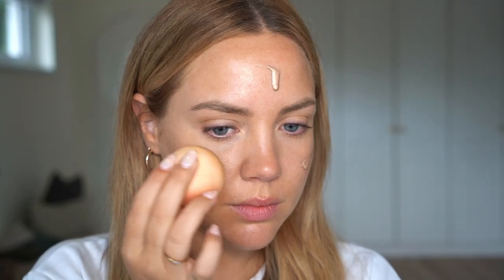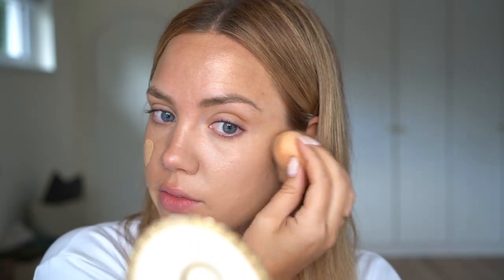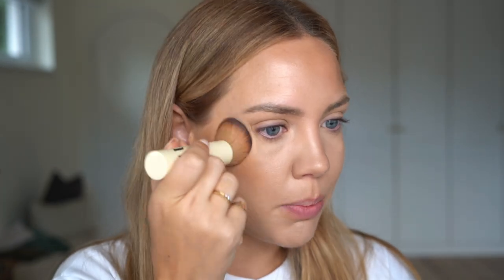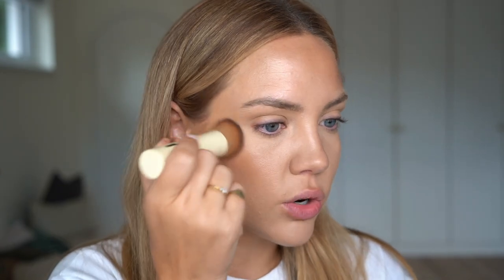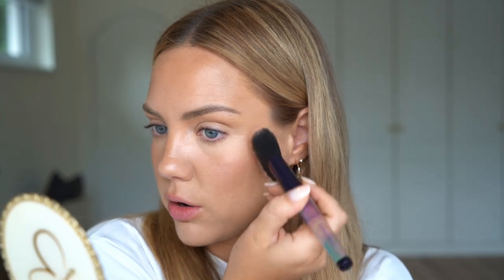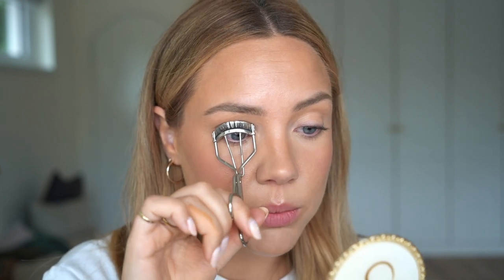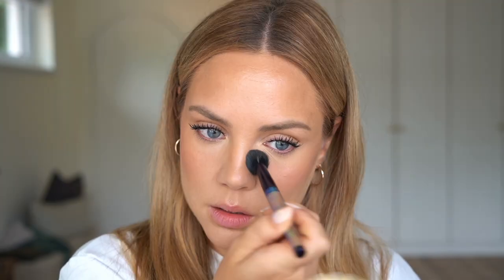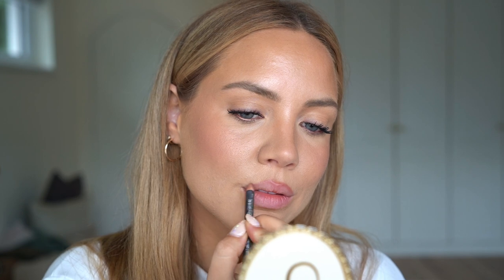Chatty Everyday Makeup Tutorial | Elanna Pecherle 2022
Another everyday makeup tutorial for you guys! It's my most popular request and obviously my favourite to film. All products are listed below. ENJOY!

PRODUCTS USED

Setting Powder (coming soon)